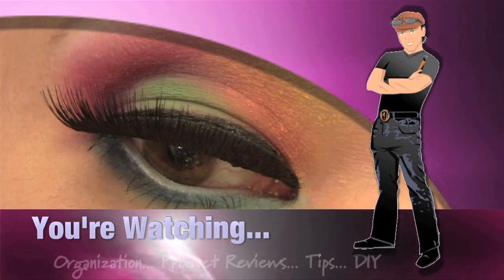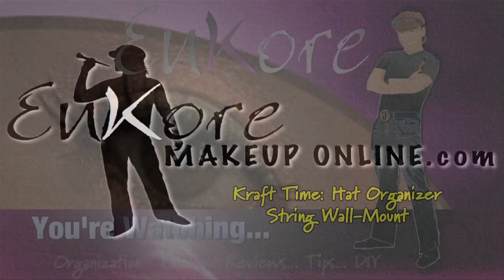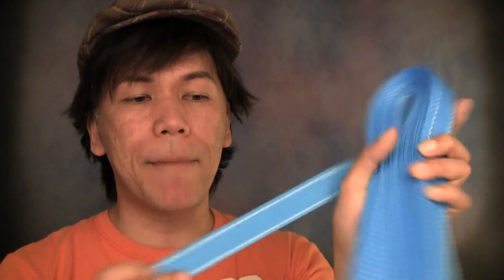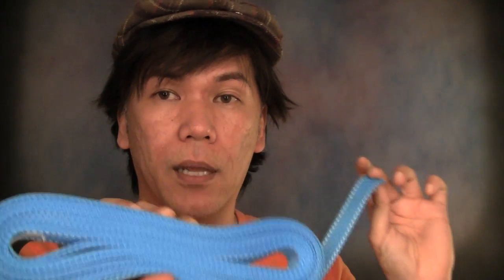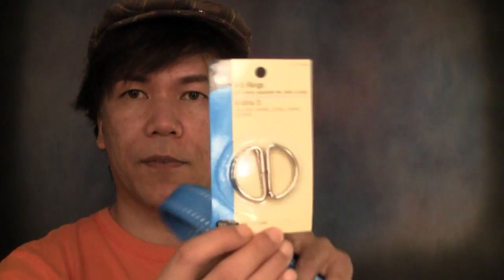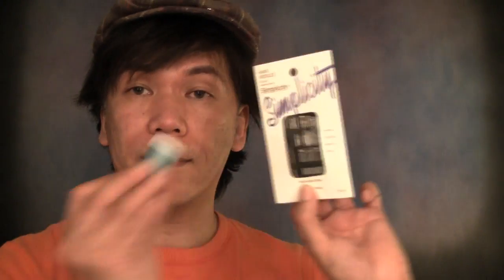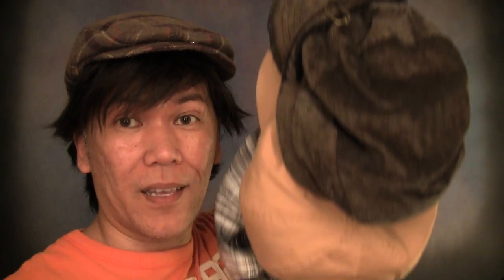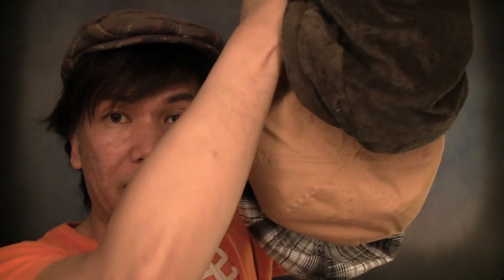Kraft Time: Wall Mount Hat Organizer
(Level: ALL) Let's take a break from makeup, shall we? While on the 'road' with beauty shows, I thought to film my making of a wall-mount hat organizer. I know summer months, everyone tend to wear hats! And many have a pretty good hat collection like I do. So here's a simple DIY you can do to organize your hats! EnJoy!

PURSES? simply replace the binder clips with S-Hooks, and Hang your purses! woot!

Materials Used:
Nylon Strap Material - Joann's Fabrics and Crafts
D Rings - Lowes / Home Depot
Binder Clips - Staples / Office Max
Thread & Needle
Ruler
Pencil

Optional:
Sewing Machine
Basting/Tagging Gun